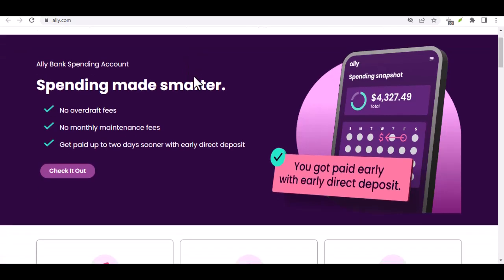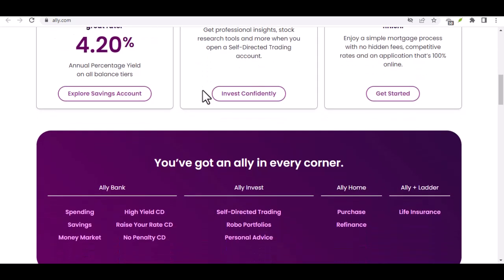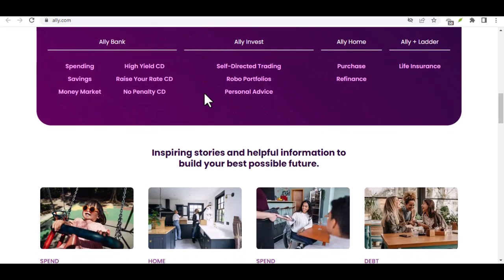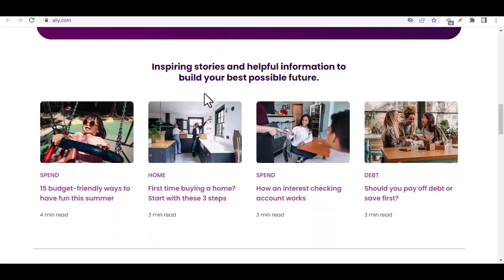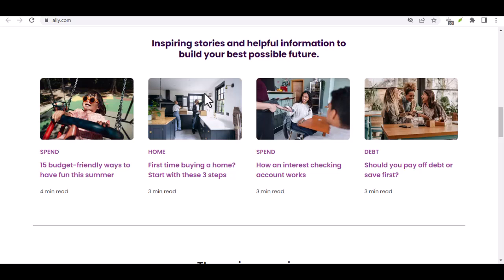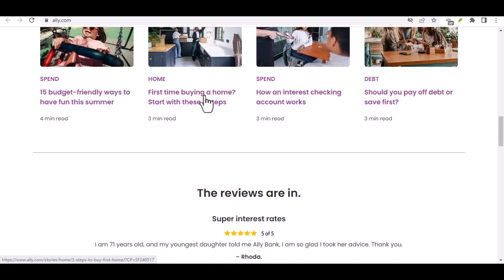How to send and receive Zelle payments on Ally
In this video we talk about How to send and receive Zelle payments on Ally